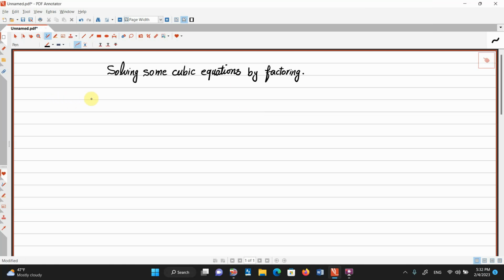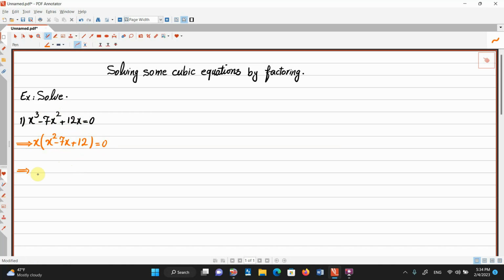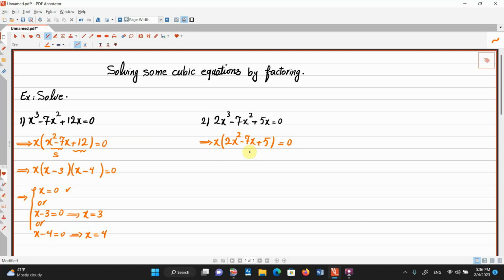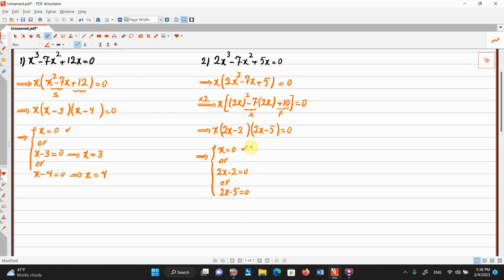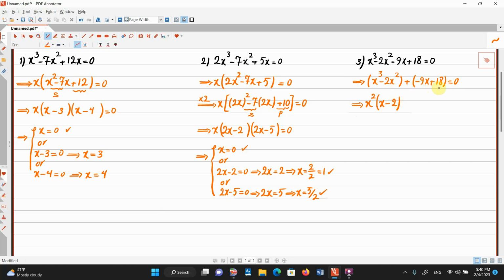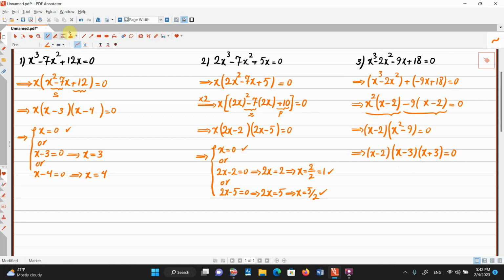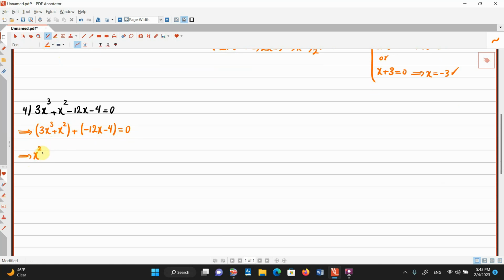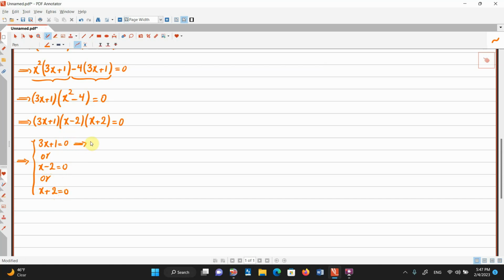Solving some cubic equations by factoring. (part 5)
In this session we are going to solve some cubic equations by factoring.